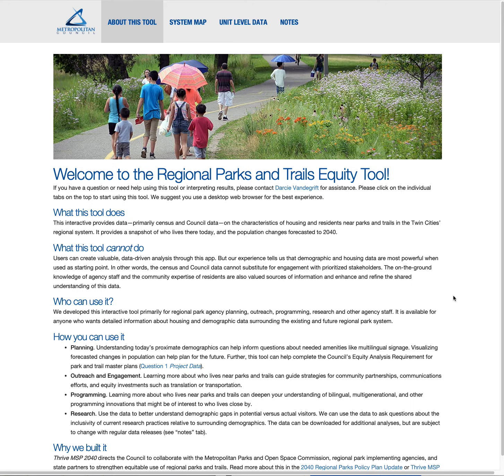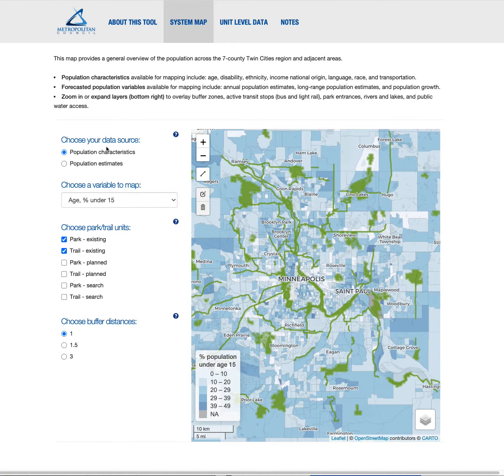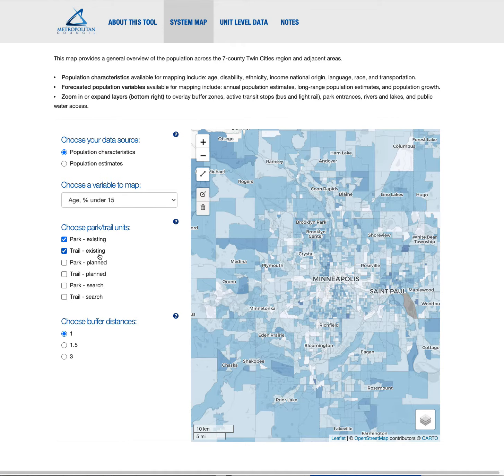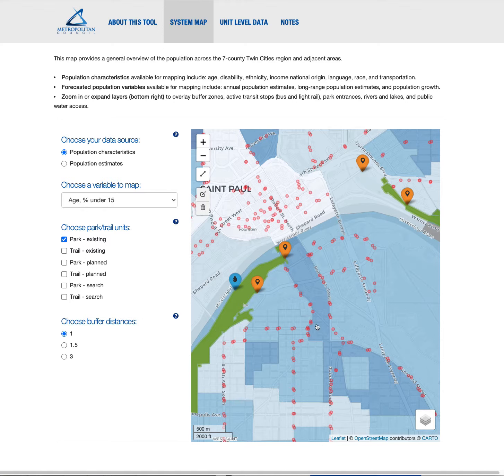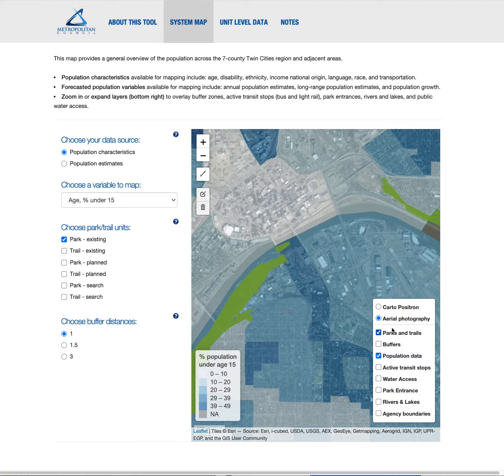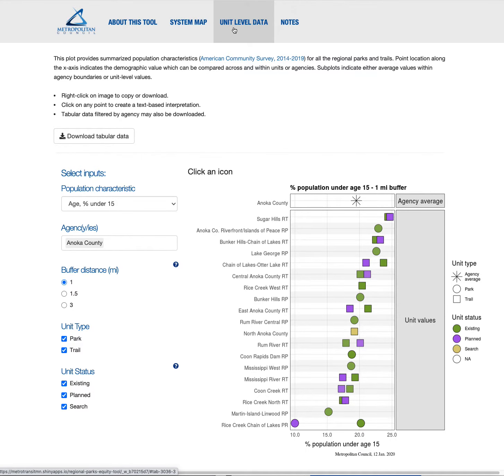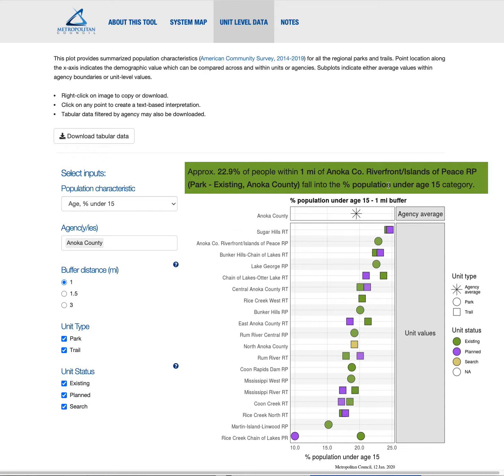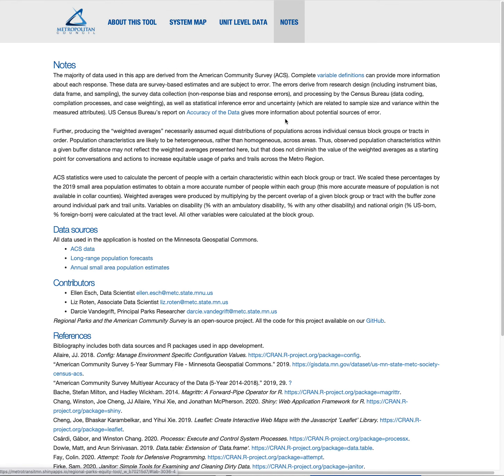Regional Parks and Trails Equity Tool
A guide to describe the features of the Regional Parks and Trails Equity Tool.